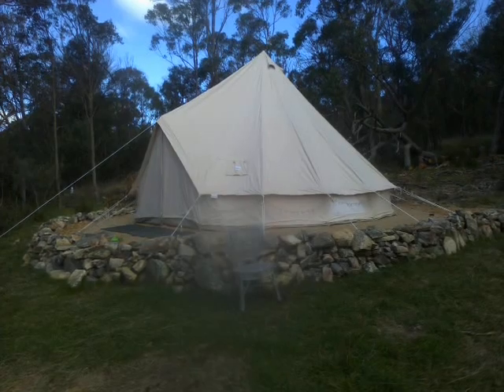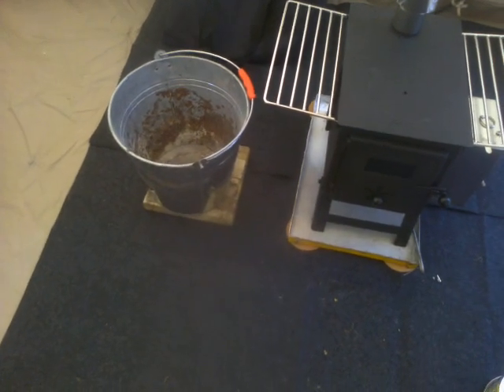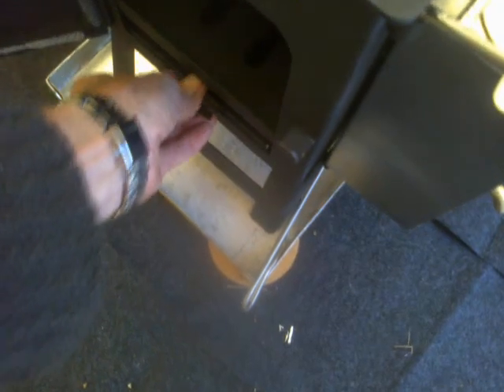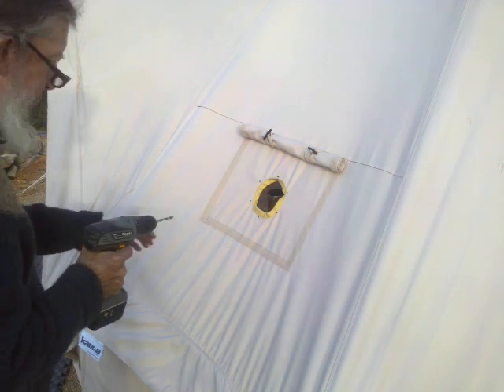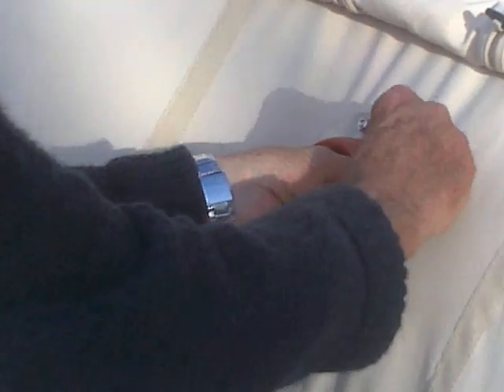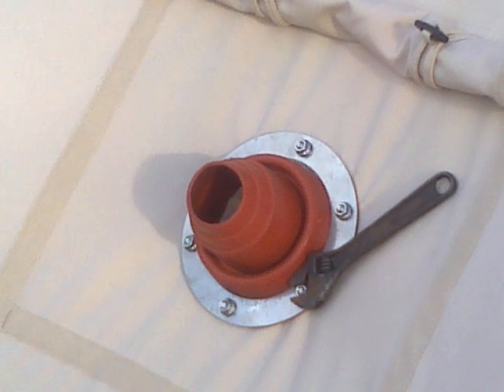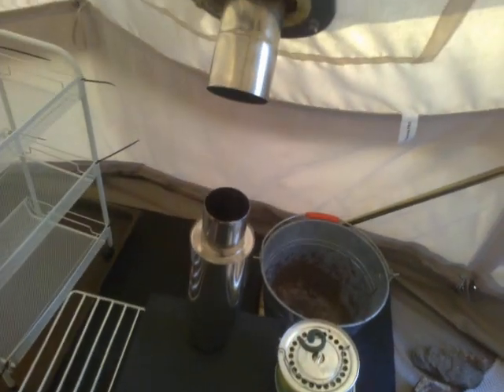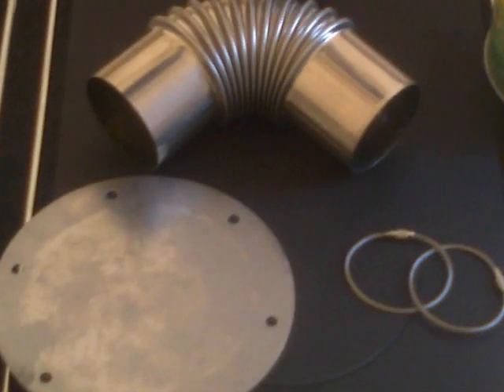Fire-Plumbing The Yurt...; With Fairy-Lights (!).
Warbles potters on...

(A good Life, that means, y'know.

Doing goodly things, not being a selfish Arsehole.

Trying to leave some Life for the following generations to live, rather than trying to become as wealthy as possible...

Kinda thing).

;-p

Ciao !